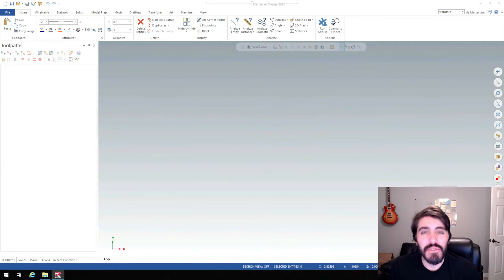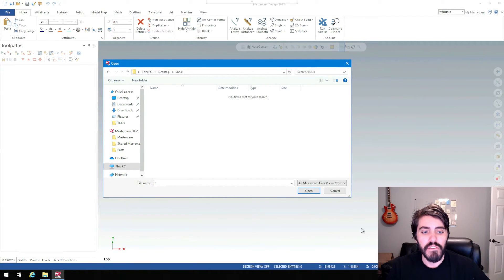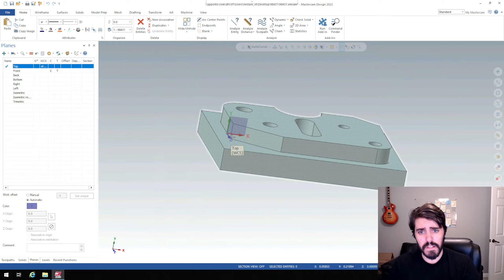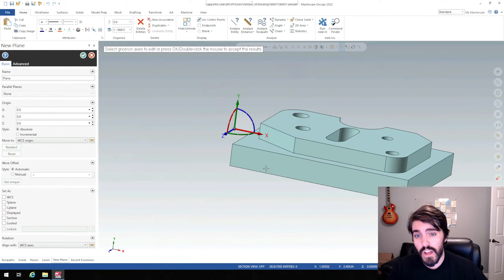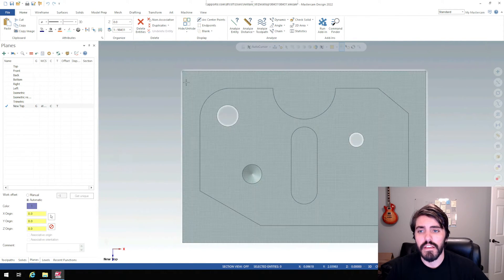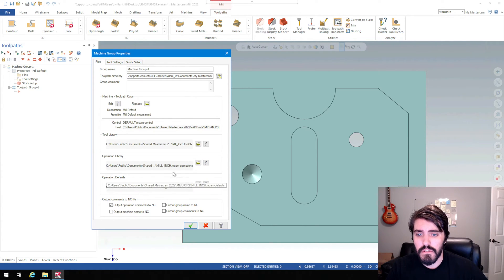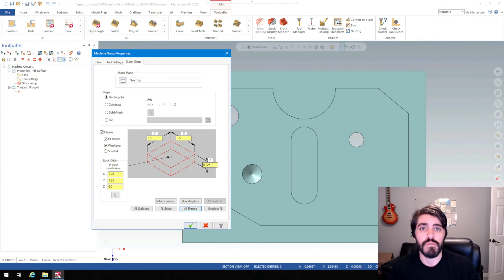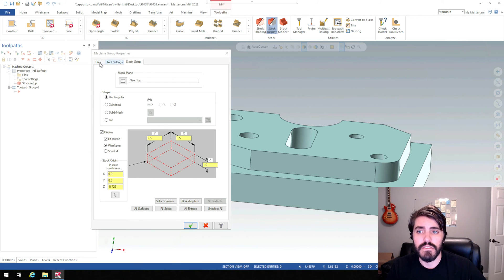MasterCam: Setting Up a New Part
Introduction to MasterCam and setting up a new part from SolidWorks